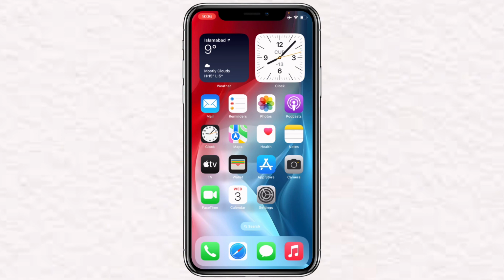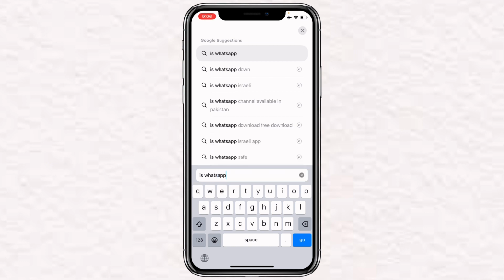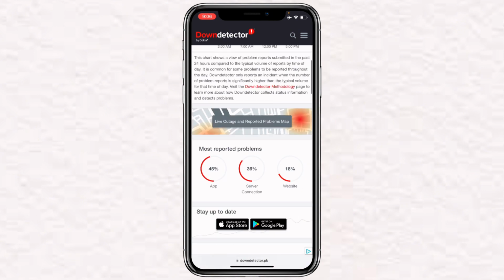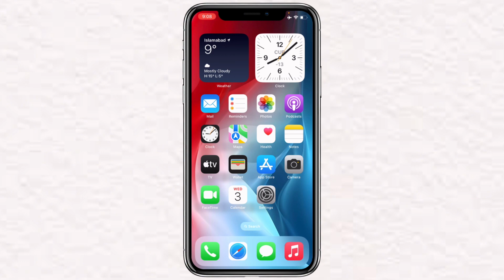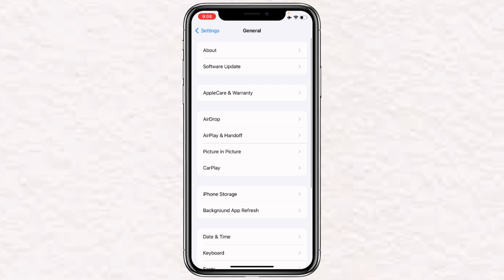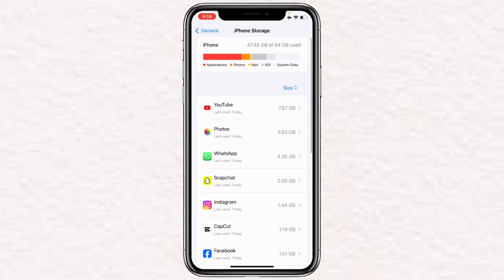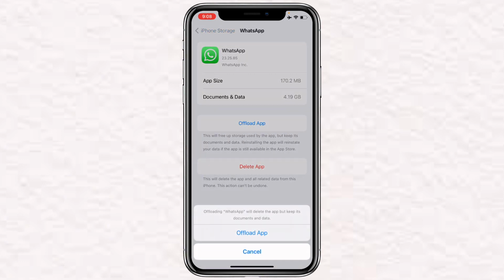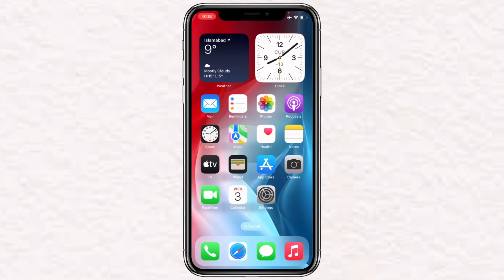Fix Whatsapp Bugs & Enhance Your Experience | 2024 Guide!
In this video, we'll address common WhatsApp issues and provide general troubleshooting tips to help you navigate and resolve these problems in 2024.

Learn the importance of keeping your WhatsApp app updated to the latest version. Updates often include bug fixes and performance improvements crucial for a smoother experience.

🌟 Ready to tackle WhatsApp bugs and optimize your messaging experience? Let's explore troubleshooting together!